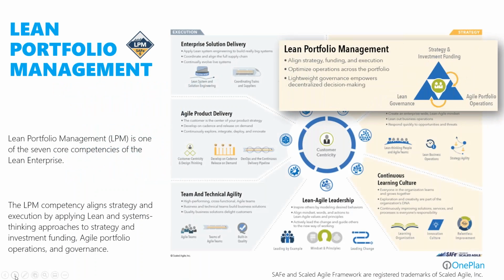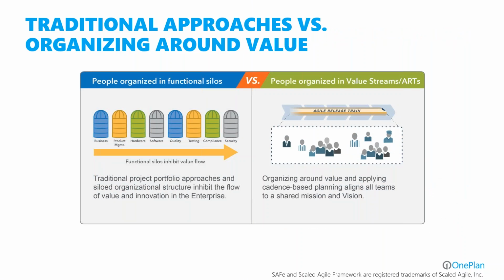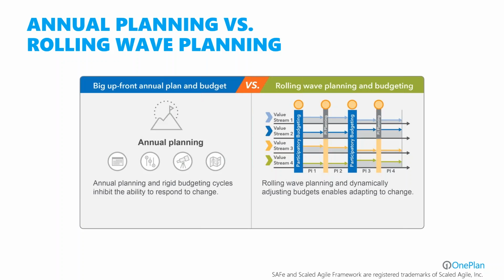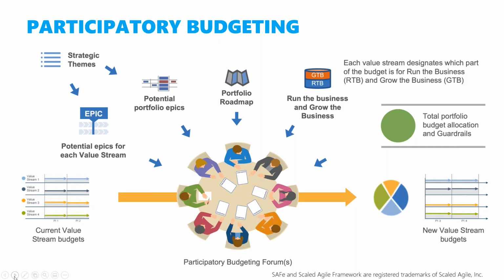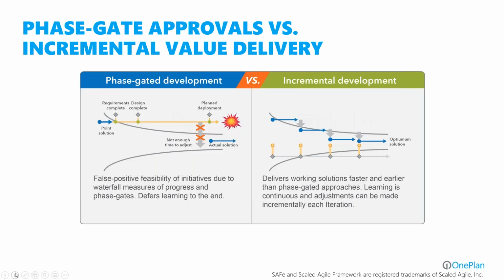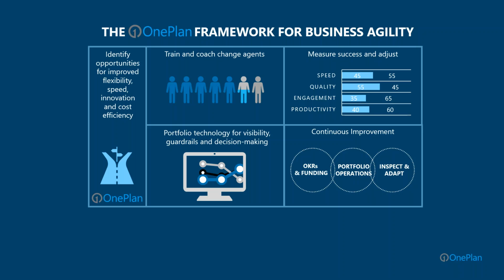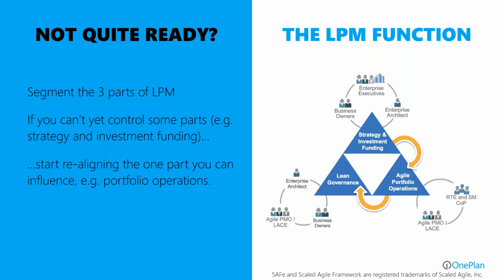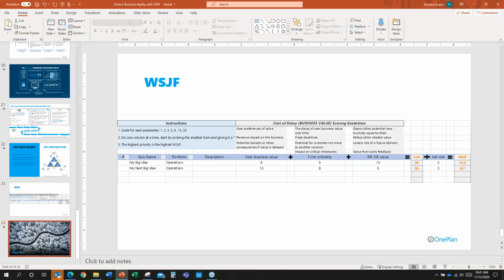Unlock Business Agility with Lean Portfolio Management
Many organizations are searching for ways to remove time and cost from their business. SAFe Lean Portfolio Management is the evolution of business planning and managing portfolios in a world where traditional approaches to leadership, operations, and decision-making fail to keep pace.

This webinar will cover:

• The basics of SAFe Lean Portfolio Management (LPM) and its role in digital transformation
• How LPM serves as a framework for improving speed, cost optimization, quality, and employee engagement
• An approach for transitioning from traditional project and portfolio management to LPM